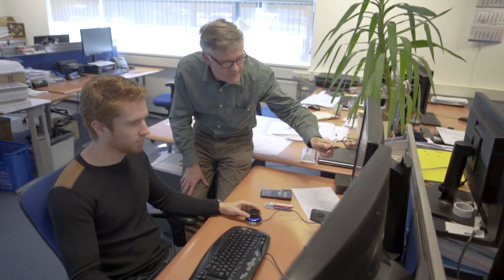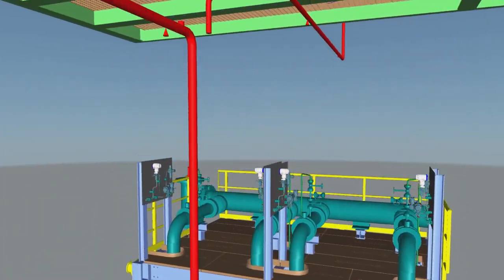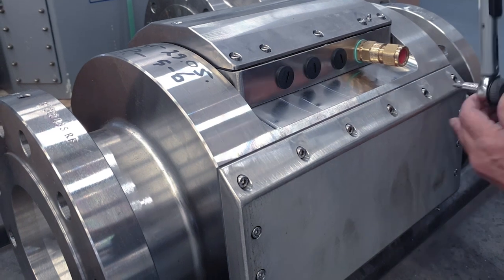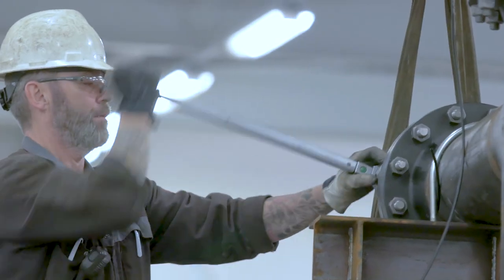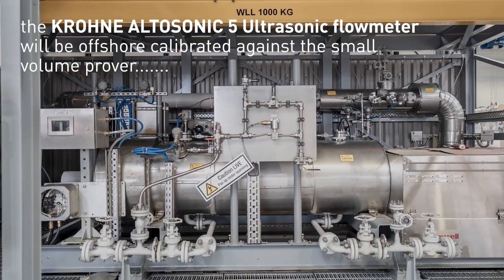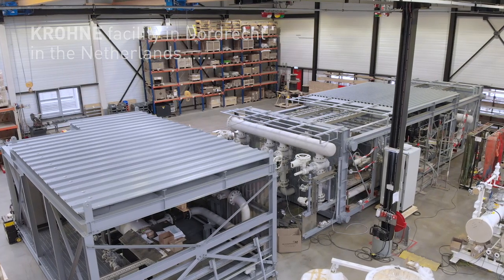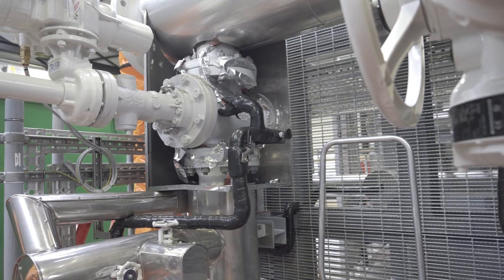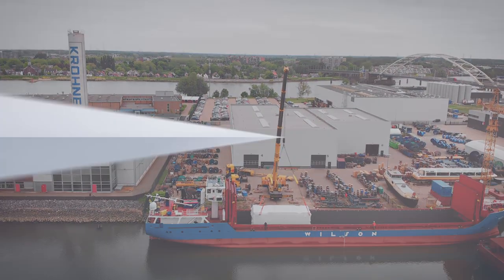Astonishing vertical calibration of ALTOSONIC 5 flowmeter | KROHNE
For an international oil company, KROHNE manufactured an unique, vertically constructed, fiscal metering system. The design of the metering system is unique due to vertical installation of the metering lines and due to the fact that the Ultrasonic flowmeters will be directly calibrated against a Small Volume Prover. The metering system is equipped with 4 highly accurate ultrasonic ALTOSONIC 5 flowmeters. They are used to perform fiscal measurement of crude oil during batch loading to tankers from an offshore submerged caisson of 48,000 m³ storage capacity. This project combines three unique features and capabilities:

1. Construction of a vertical custody transfer measuring skid with vertically installed ALTOSONIC 5 ultrasonic flowmeters,
2. Initial vertical calibration of the ALTOSONIC 5 ultrasonic flowmeters using Master Meters.
3. Vertical verification of the ALTOSONIC 5 ultrasonic flowmeter against a Small Volume Prover.

The custody transfer ALTOSONIC 5 ultrasonic flowmeters have been manufactured at the KROHNE production facility and are compliant with the NPD (Norwegian Petroleum Directorate) quality standards.
To ensure and confirm equipment’s performance, the customer requested the flowmeters to be calibrated in a vertical position at the EUROLOOP facility in Rotterdam. The flowmeters were calibrated over the applicable Reynolds range of approximate 80.000 to 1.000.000 at 5 flowrates with 5 repeats using the EuroLoop Master Meters as a reference. The calibration results were compliant to the customer’s requirements defined as:
- Performance band : ± 0.15 percent over its full operational flow range
- Uncertainty: 0.027 % following API standards.

In the oil and gas industry, ultrasonic technology is adopted as an alternative for turbine- and positive displacement meters, offering additional features like viscosity independency and extended diagnostic features for continuous monitoring of the flowmeter and the process. In the last decade, KROHNE has tested various Small Volume Prover types and gather a lot of data which has helped to design enhanced electronics. The ultrasonic flowmeter equipped with modern UFC5 electronics has much faster sampling time, enhanced filtering and algorithms; these improvements have led to increase significant the repeatability performance.

During each batch loading the KROHNE ALTOSONIC 5 ultrasonic flowmeters will be offshore calibrated against the Small Volume Prover. For confirming the compatibility of the ALTOSONIC 5’s in combination with the specific used 151 liters Small Volume Prover, several proving runs were performed at the EuroLoop facility, using 5 runs with 3 to 5 passes per run. With astonishing pass times even up to 0.65 seconds at the maximum flow rate of 840 m³/h also API uncertainty of 0.027% was still made. The calibration results were concluded to be in compliance with the customer requirements.

From EuroLoop facility, the ALTOSONIC 5 ultrasonic flowmeters, the Small Volume Prover and the monitoring system cabinet have been transported to the KROHNE facility in Dordrecht, in the Netherlands. Here, a full system functional and accuracy flow test has been performed, witnessed by again the customer. To produce the flow through the metering skid two big water reservoirs in combination with a centrifugal pump were installed reaching a maximum flowrate of 850 m³/h.

After finishing the tests, the metering system was drained and thoroughly dried with warm dry air to protect the system against corrosion.
For transportation the skid to the end destination, it has been disassembled in multiple large parts, wrapped in shrink foil to protect components against transport damages. From the Dordrecht KROHNE facility the skid parts was loaded on a barge/boot on its way to the customer for final installation.